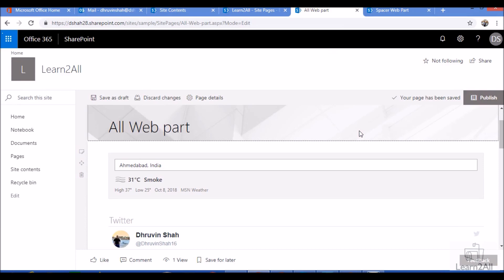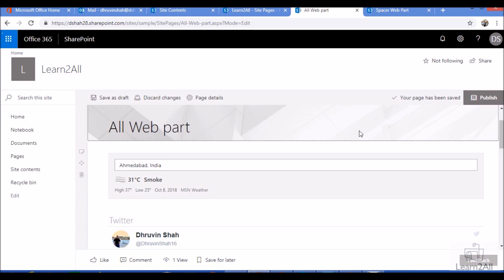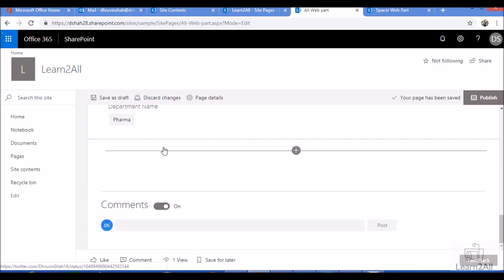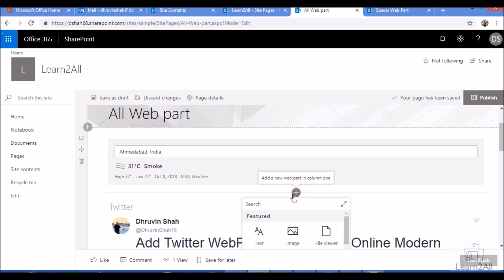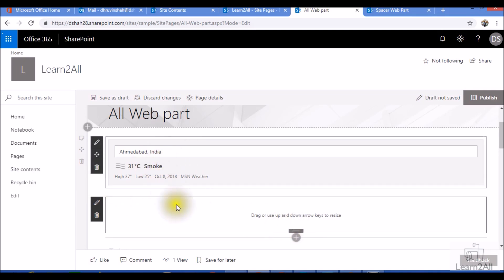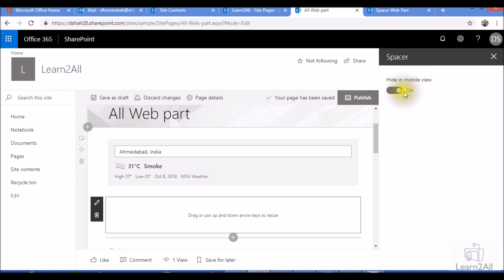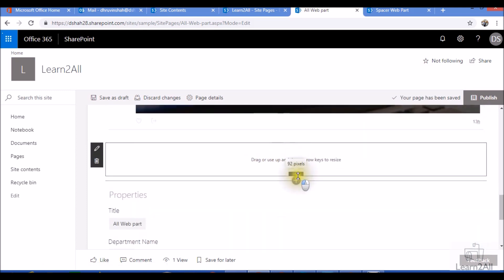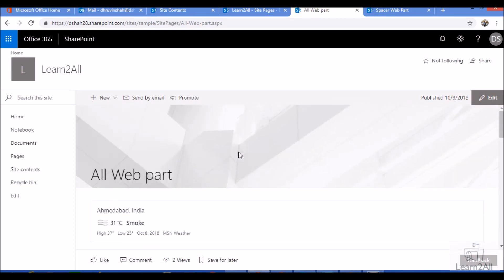Add Vertical space using Spacer Web part in SharePoint Online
In this video, we will talk how we can add vertical space between the web parts using Spacer web part in SharePoint Online.

If you have any doubt related this video